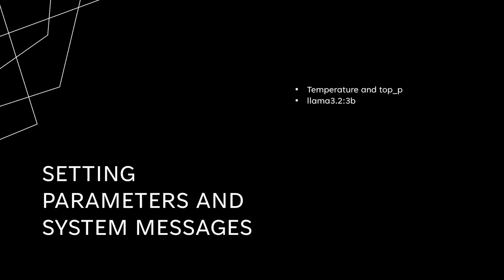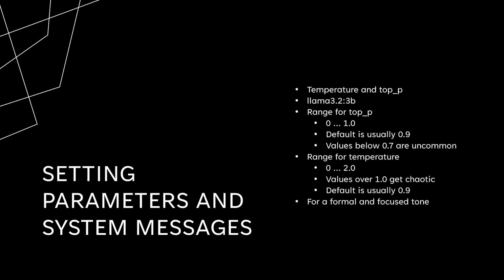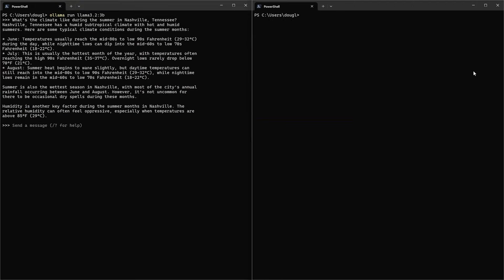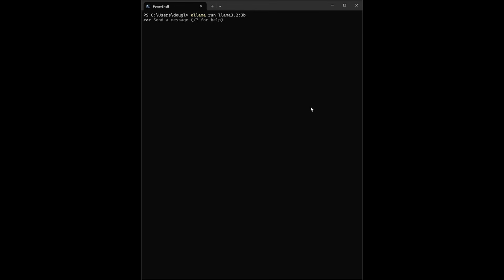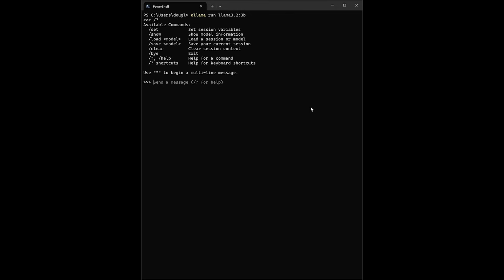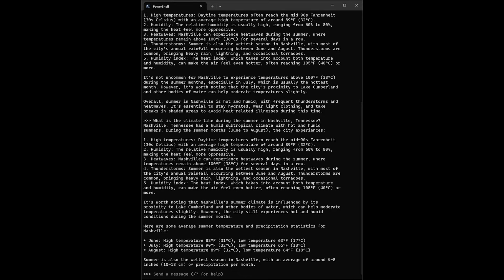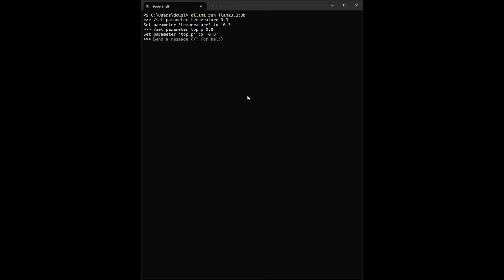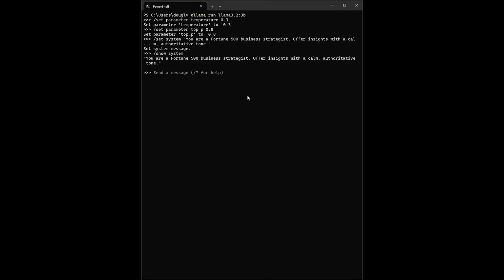Customizing Ollama Responses with Parameters and System Messages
In this video, we apply the concepts about parameters from the previous video to Ollama.  We see how to set the temperature and top_p parameters at the Ollama command line and the effects they can have on the generated responses.  In addition, we set the tone of the response with system messages.  We see examples that are both serious and humorous.